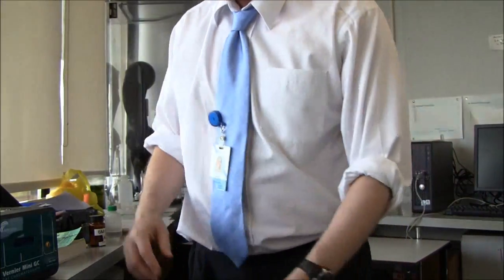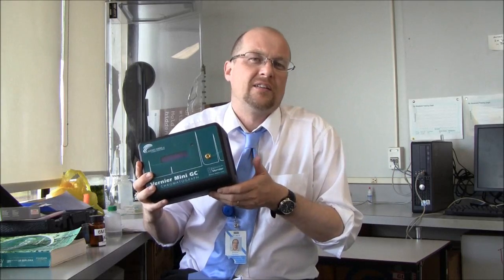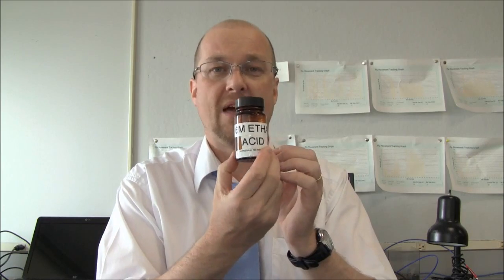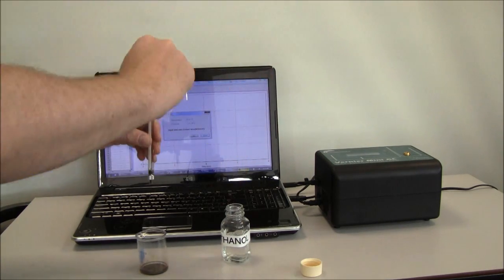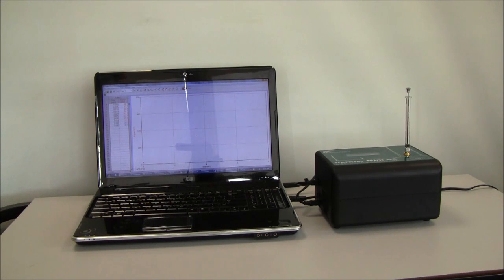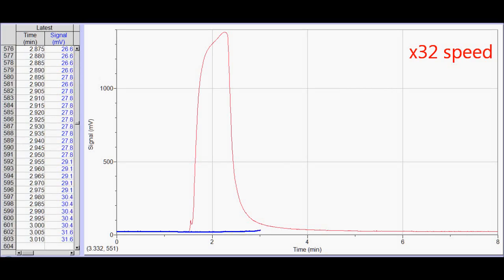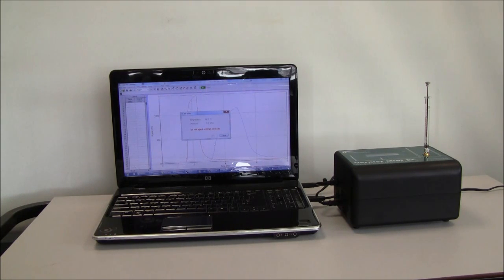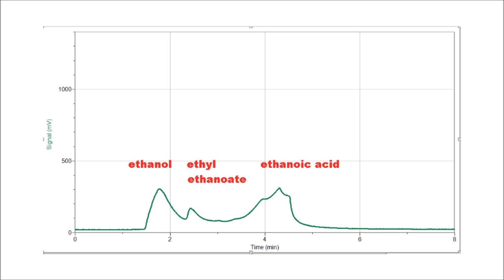A.10.1 Describe Gas-Liquid and High Performance Chromatography IB Chemistry HL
Describe the techniques of gas--liquid chromatography (GLC) and high performance liquid chromatography (HPLC).  Both use a gas mobile phase and a non-polar stationary phase.  Different chemicals will have different retention times, Rt, depending on if they "prefer" to be in the mobile or stationary phase. (A low Rt = attracted more to the mobile phase = the chemical shoots out quick with the gas).

HPLC is the same as GLC but with a higher pressure gas - it gives better results too.  (Bolt on a mass spec for destructive but excellent testing equipment).